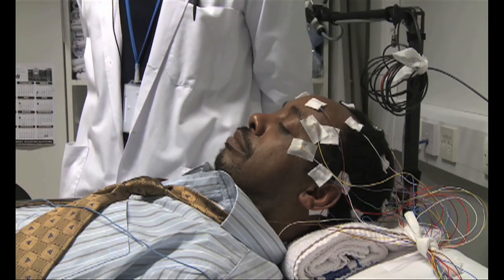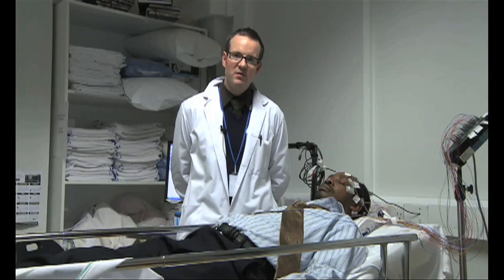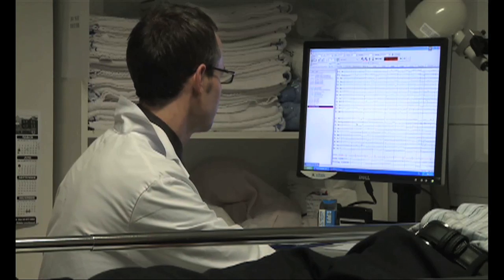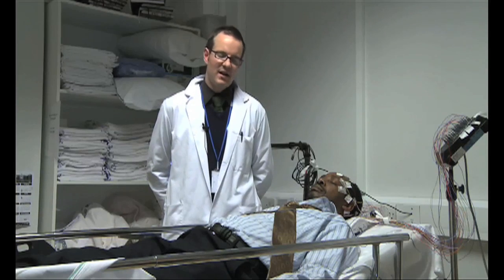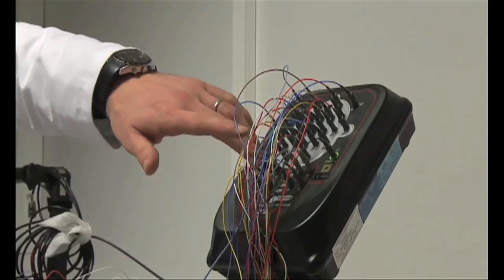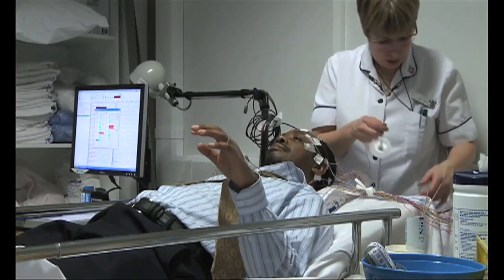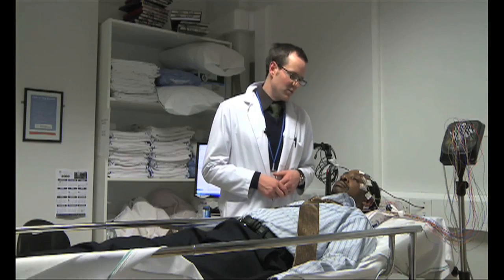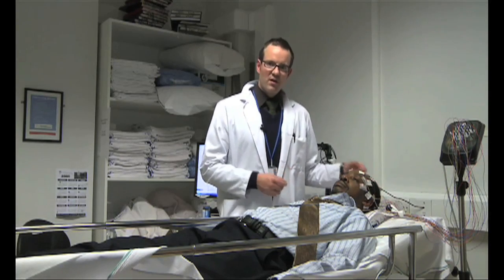Neurology - Topic 30 EEG